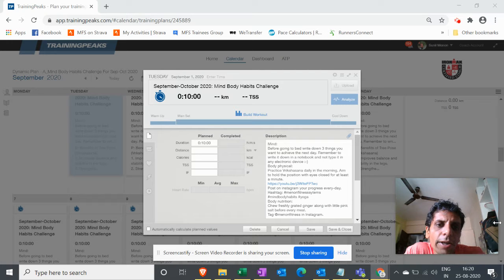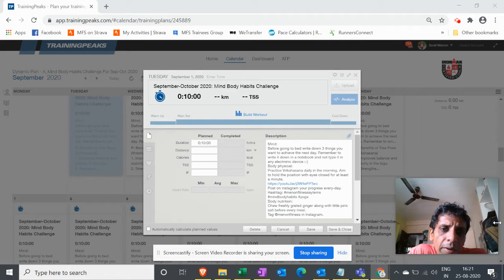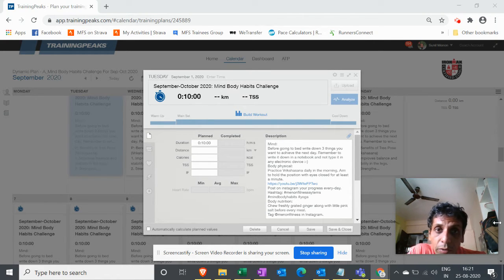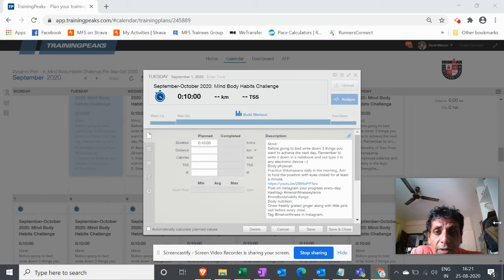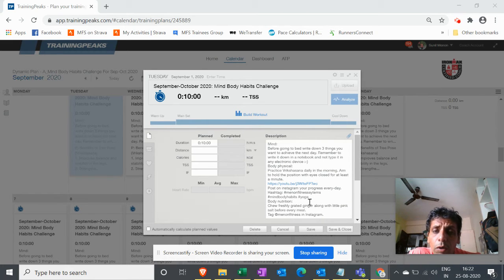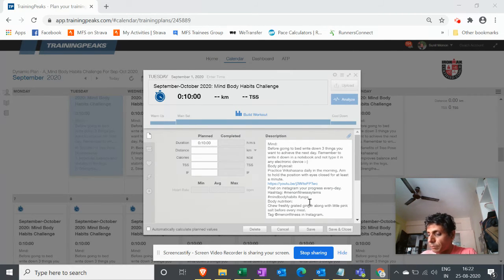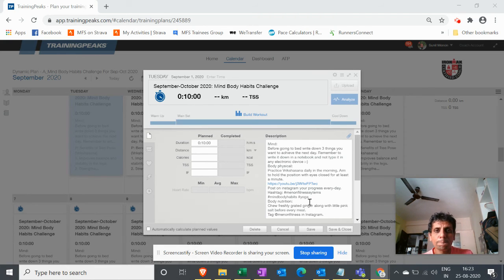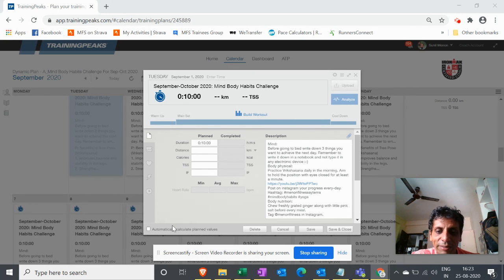September-October Mind Body Habits Challenge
Be the change you want to see in yourself :-)